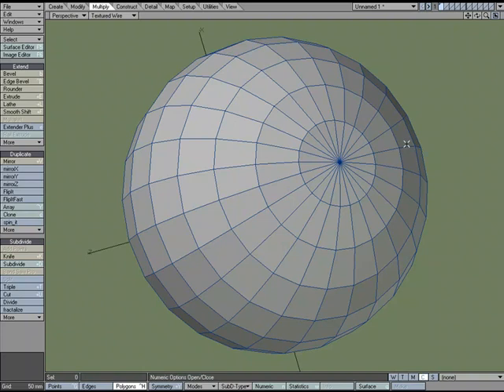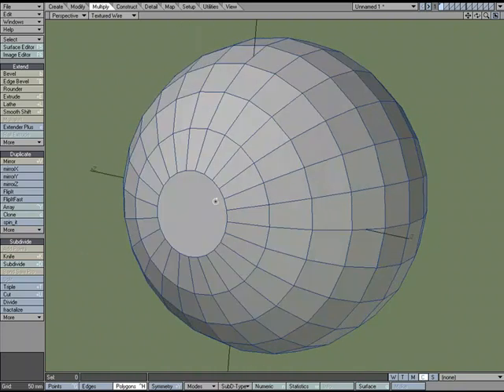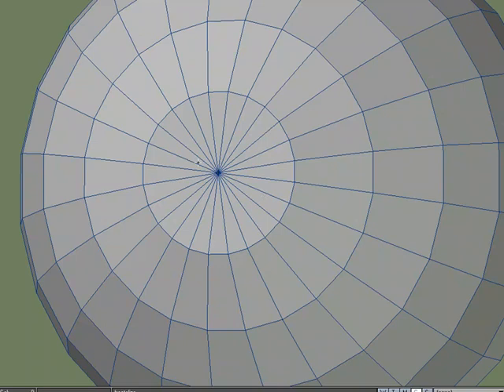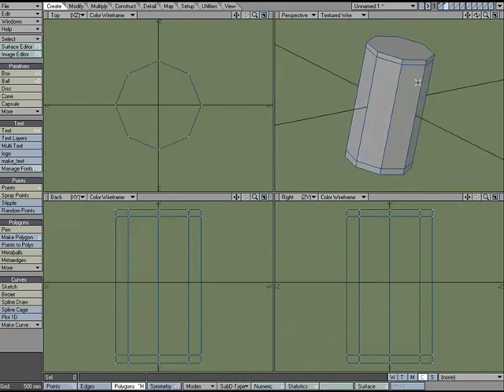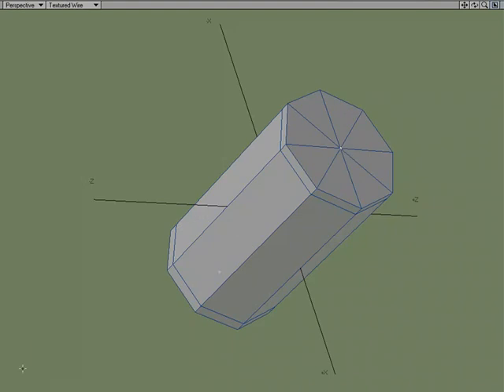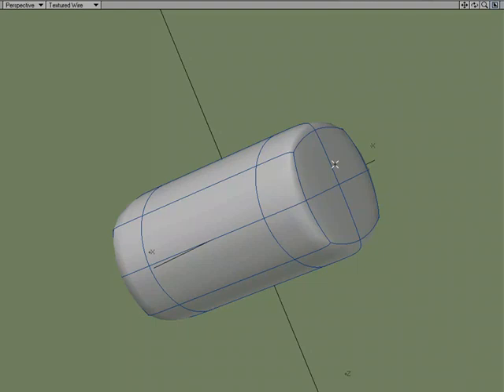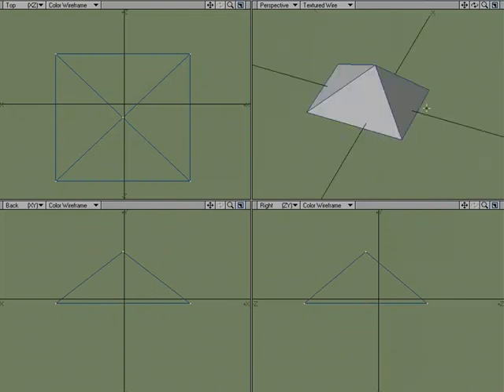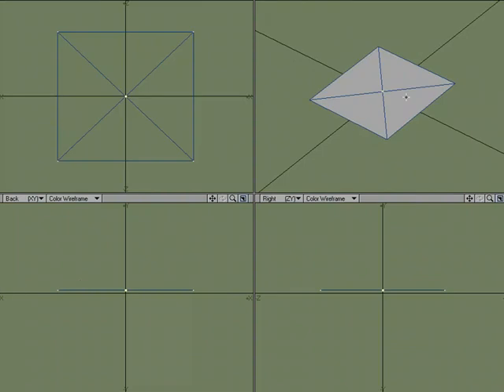LightWave Make Pole Tool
Demo of LightWave Make Pole Tool